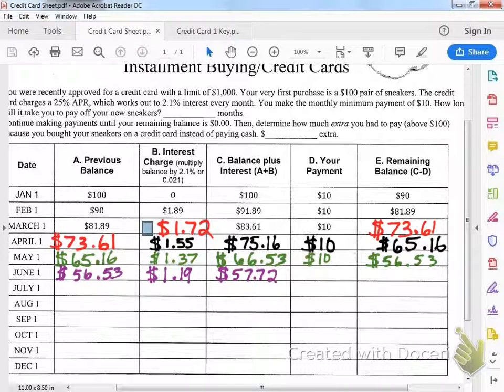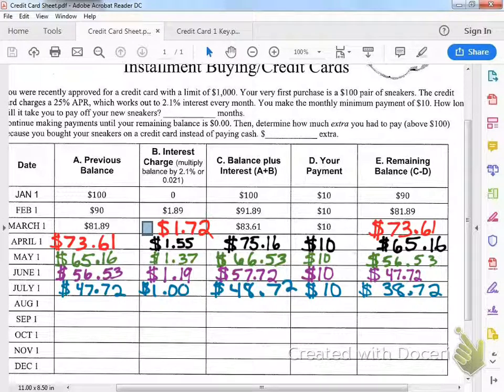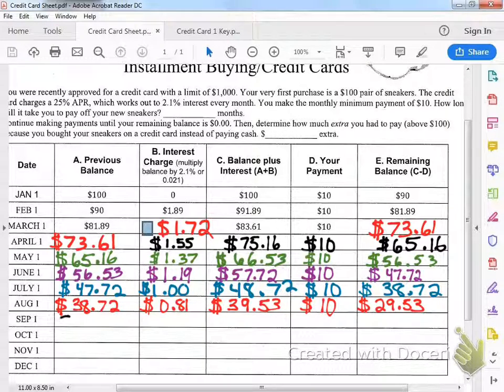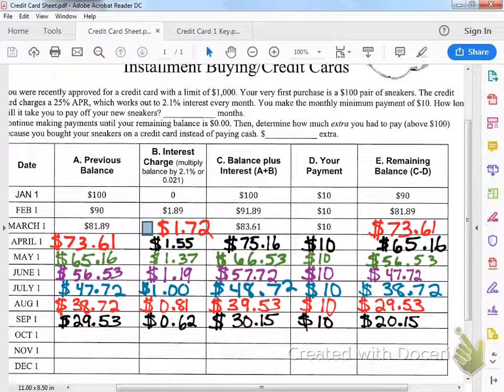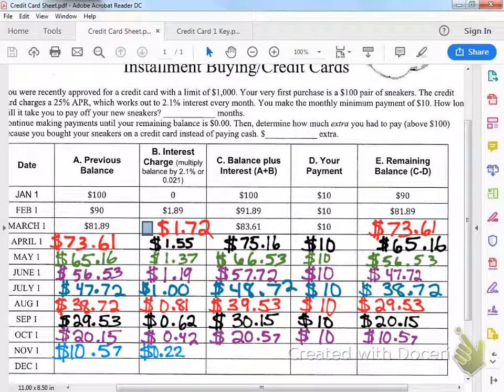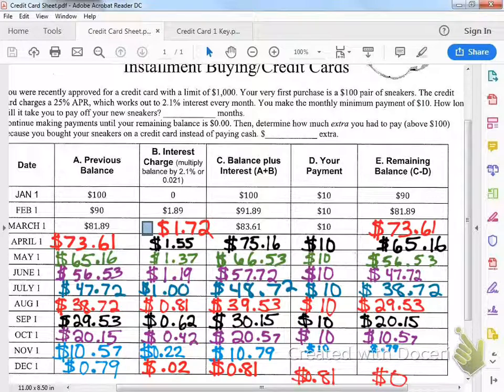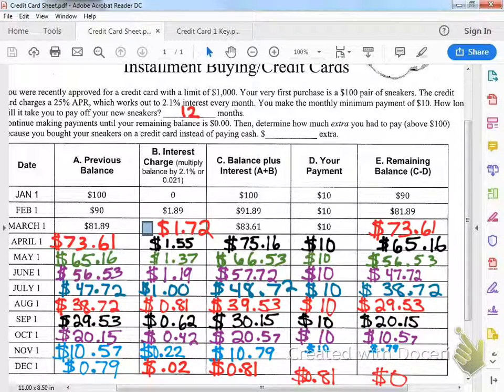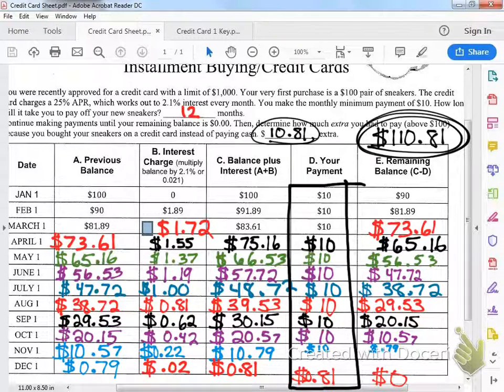Geom T Credit Card Notes 2 4/16